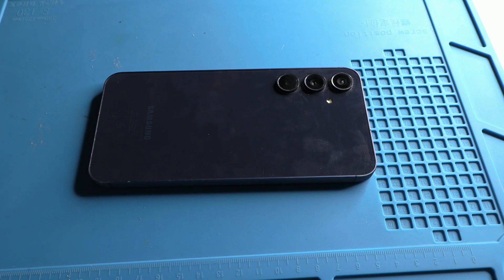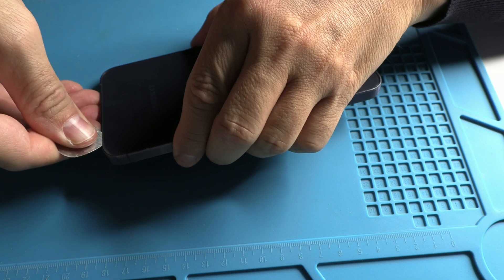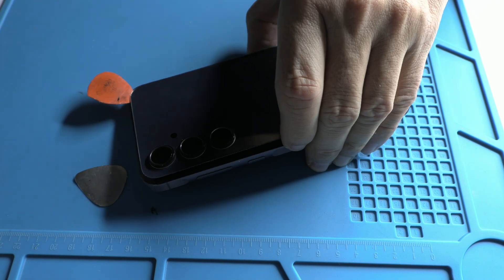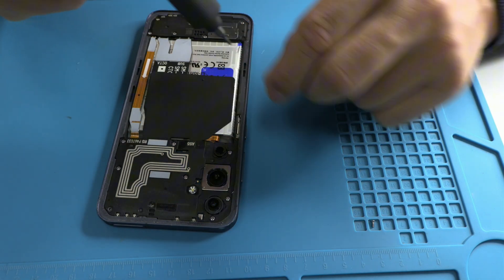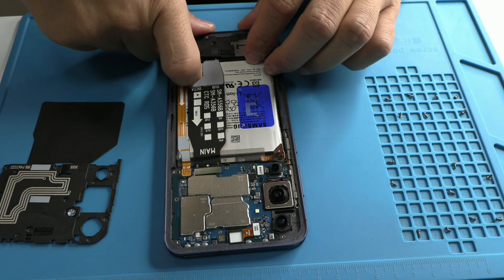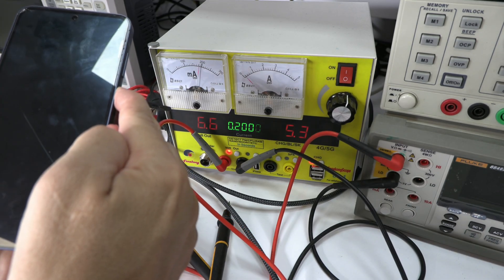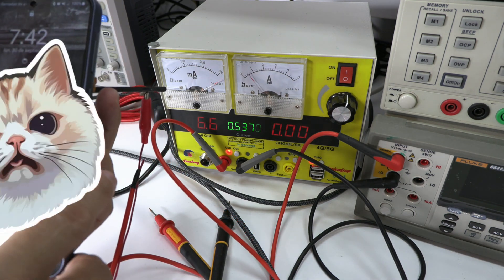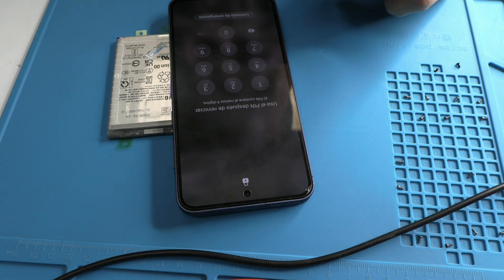What to Do When Your Samsung Stops Working! A Step by Step Repair Guide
What happens when your phone suddenly stops working? In this video, we dive into a real-life repair case to uncover the root cause of a malfunction and demonstrate the tools and techniques used by professional technicians. From diagnosing electrical shorts to pinpointing a faulty flex bridge, we take you through the entire step-by-step process.

Discover how we:

Identify faults using a power consumption meter.
Safely disassemble the phone to access critical components.
Inspect and troubleshoot issues with the motherboard, battery, and flex connections.
Utilize specialized tools like a laboratory power supply to simulate battery function and analyze real-time consumption.
This case highlights the challenges of even small repairs and showcases the importance of proper diagnosis to extend the lifespan of your devices. By repairing instead of discarding, we can reduce electronic waste and save resources.

Whether you're a seasoned technician or just curious about the inner workings of smartphones, this video offers valuable insights and practical tips. Let’s work together to make a difference, one repair at a time!